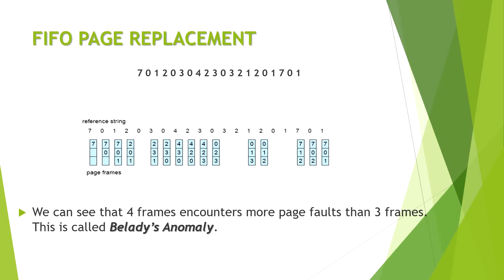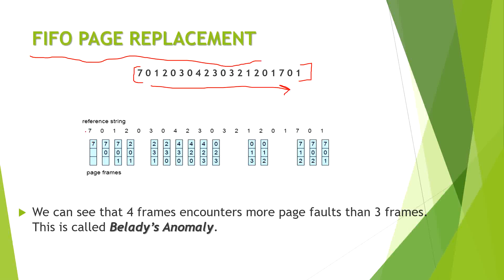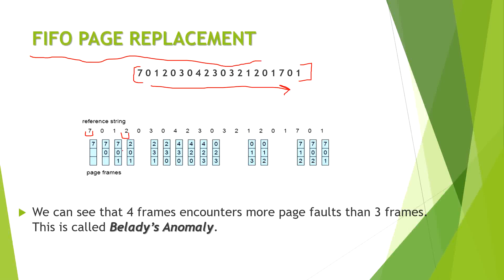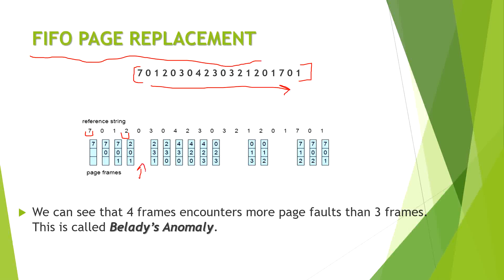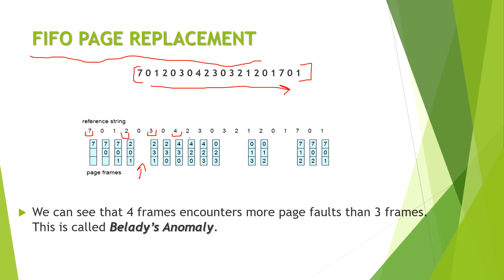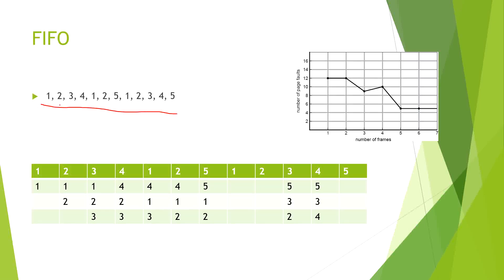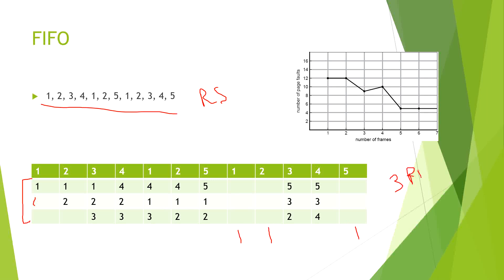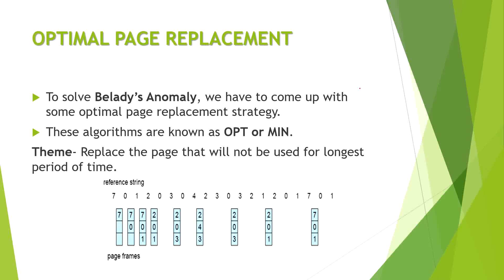4.3b FIFO PAGE REPLACEMENT IN OS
In this video, we will discuss the concept of FIRST IN FIRST OUT Page Replacement algorithm and then discuss the limitations of it.